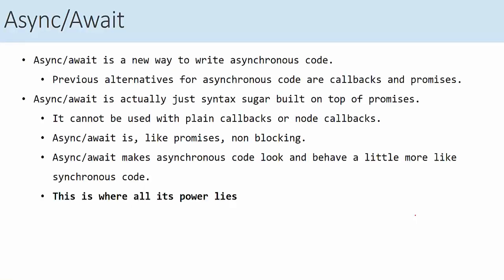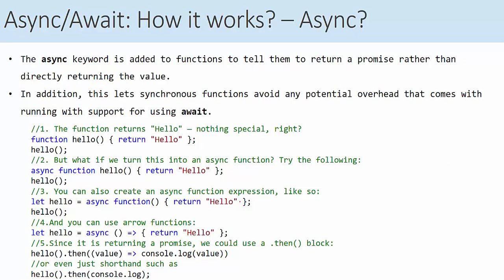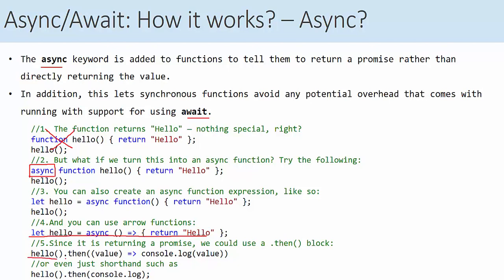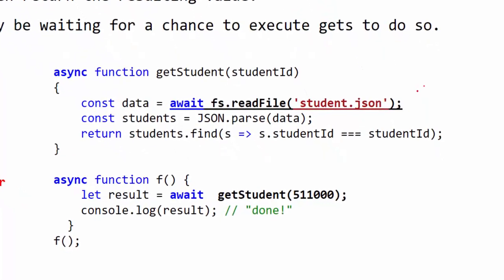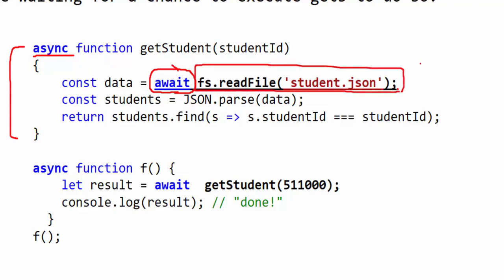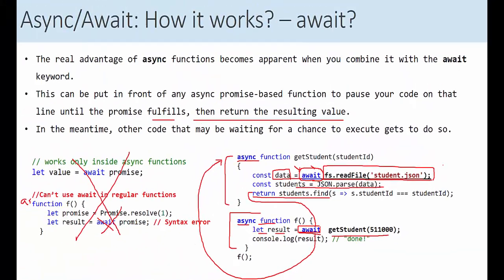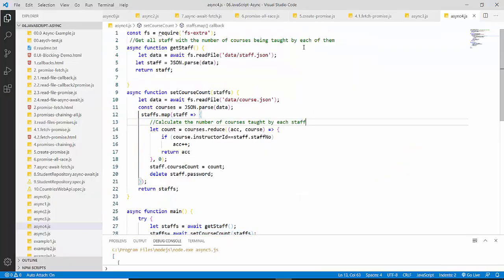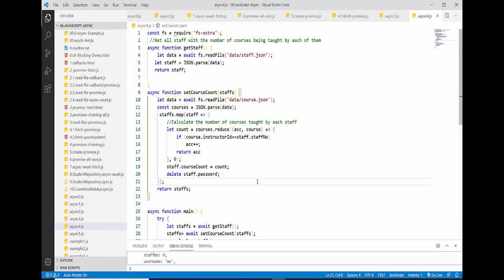JavaScripyt Async/Await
Asynchronous JavaScript using Async/Await